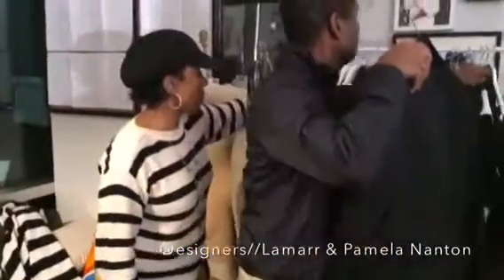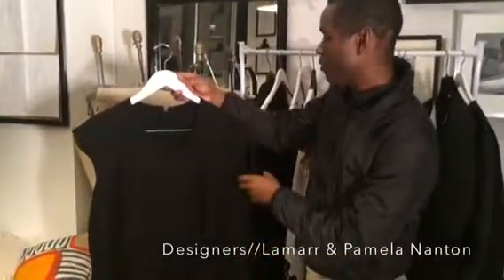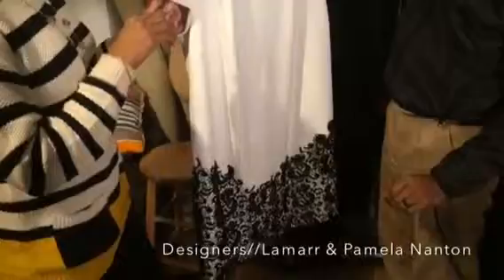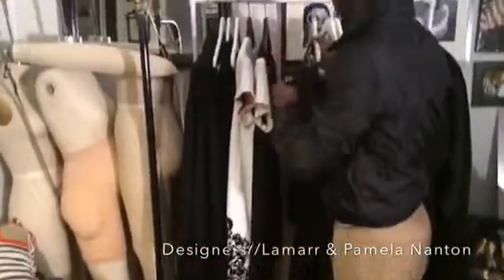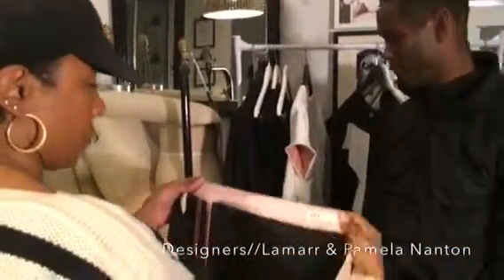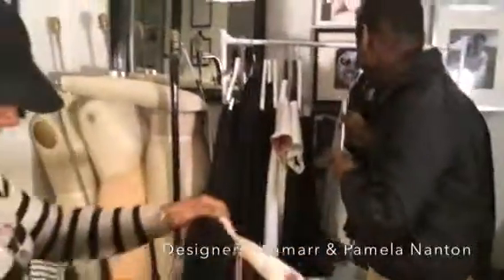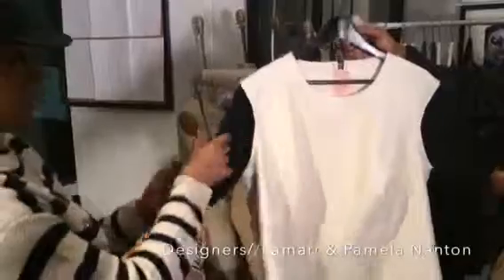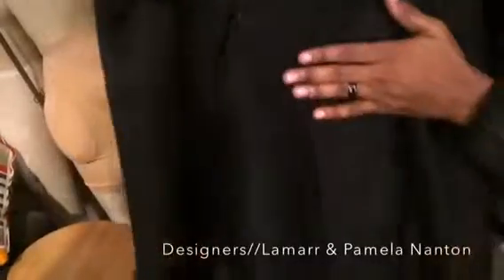PLY APPAREL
First look at Autumn/Winter 2014